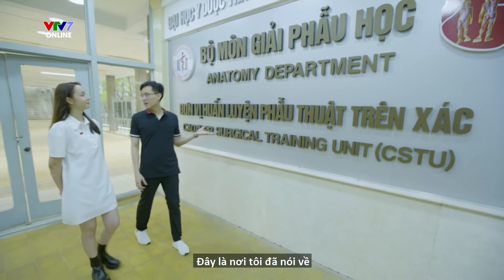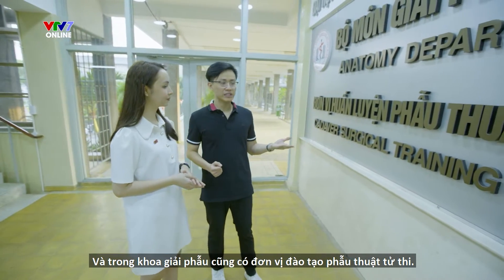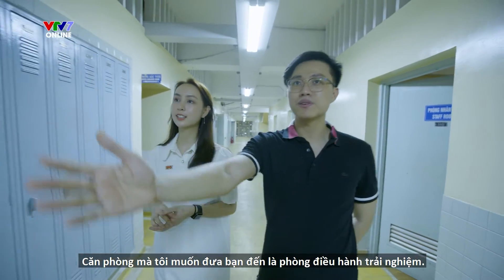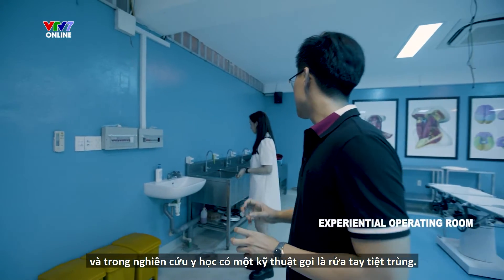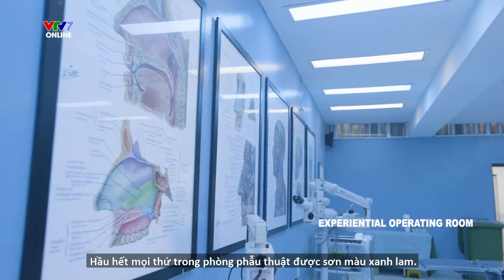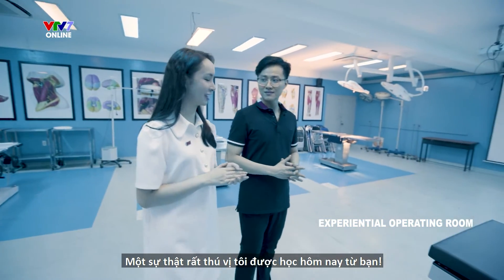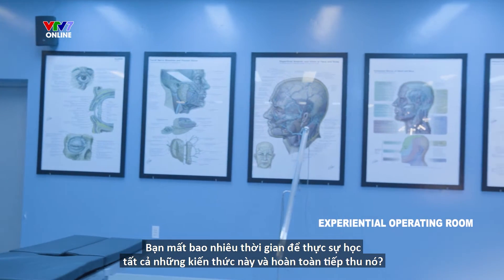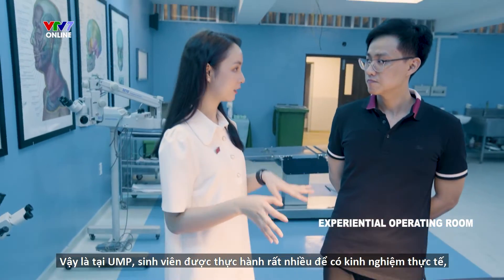IFOS08EO7 | OTG | Giải Phẫu Học và TINH THẦN THÉP của sinh viên trường Y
Xem PHỤ ĐỀ TIẾNG ANH-TIẾNG VIỆT bằng cách ấn chọn CC/Phụ đề ở góc phải bên dưới video
Xem toàn bộ các chương trình của Đài Truyền hình Việt Nam tại
🔔IFO Nightly Show mùa 8 - VIVA STUDENT LIFE lên sóng lúc:
👉9:00 pm (GMT+7) Thứ 4 và Thứ 7 hàng tuần trên kênh VTV7 và ứng dụng VTVGo
👉9:00 pm (GMT+7)  Thứ 5 và Chủ nhật hàng tuần trên kênh YouTube IELTS Face-Off
👉Đừng quên đồng hành và theo dõi chương trình với các clip exclusive trên kênh Youtube và các kênh social media khác của chương trình:

Hãy cùng IELTS FACE-OFF chinh phục IELTS và những thử thách trên hành trình của bạn!

© Bản quyền thuộc về IELTS FACE-OFF
© Copyright by IELTS FACE-OFF
☞ Do not Reup